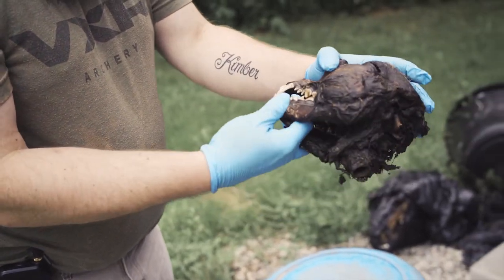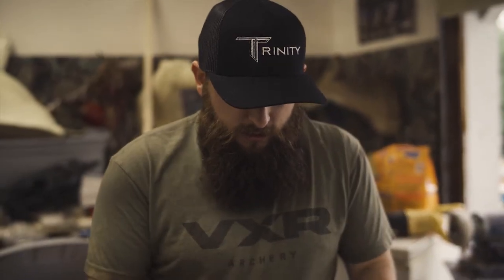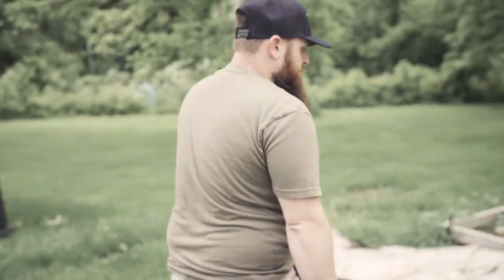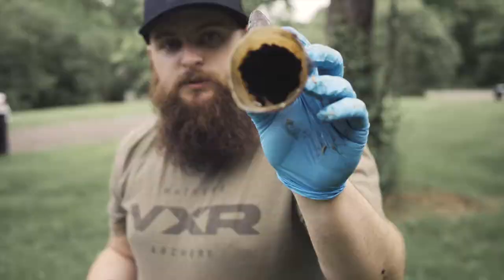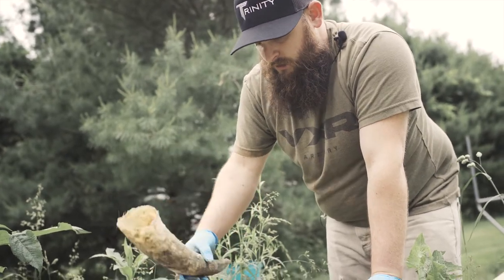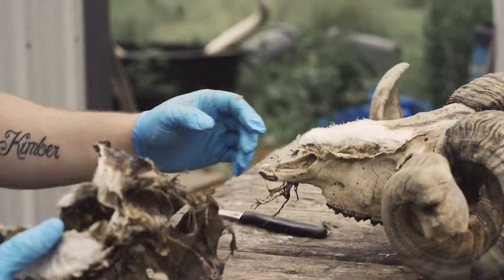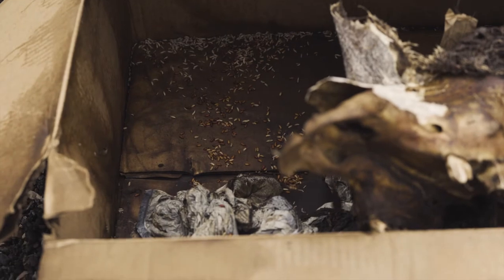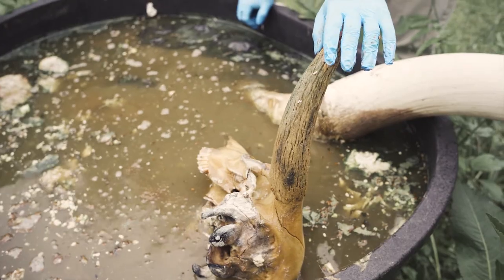All About the Horn Pop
In this episode Skullman answers the commonly asked question "How do you get the horns off ram skulls?" You don't wanna miss this one.